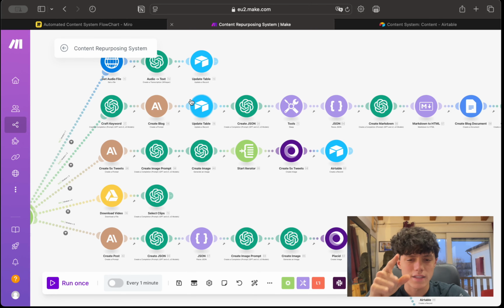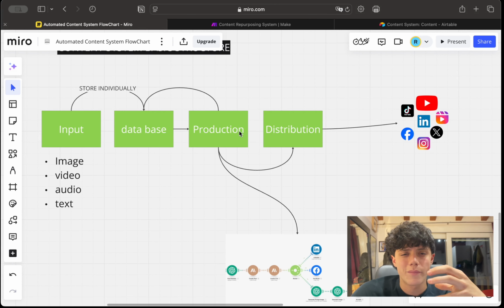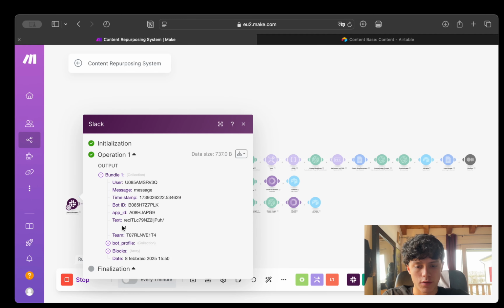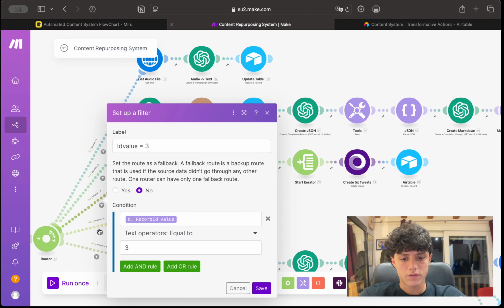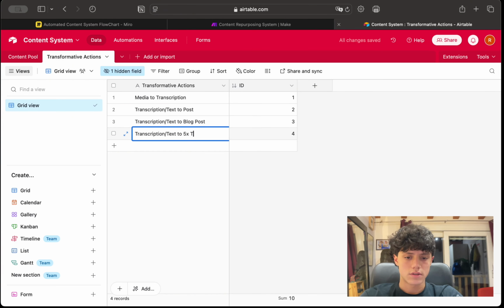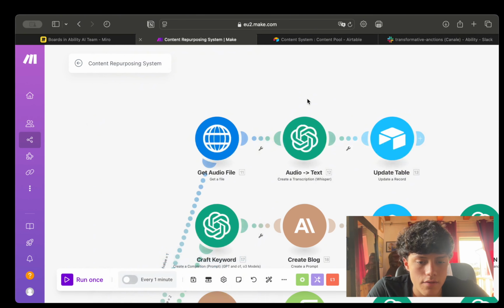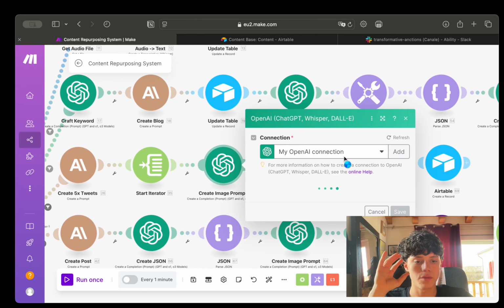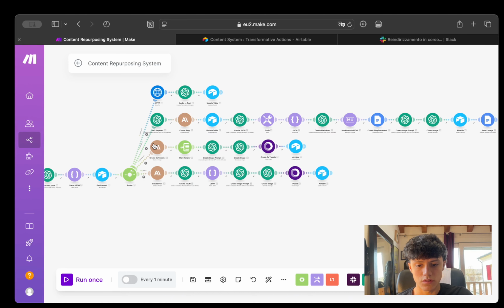How I Automate a Month of Content in 35 Minutes (No Team Needed)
I break content into reusable pieces, let AI generate posts, and schedule them automatically. Make.com runs everything, while I approve content to maintain quality and brand consistency. This is how you scale content effortlessly

🕒Time stamps:
00:00:00 – Introduction to Automated Social Media
00:00:17 – The Power of AI-Driven Content Creation
00:02:06 – The Old Way vs. The New Way of Content Creation
00:04:23 – Building a Scalable Content Pool
00:05:28 – Automating Content Transformation with AI
00:06:49 – Turning One Piece of Content into Multiple Formats
00:07:37 – The Four-Step Content Automation System
00:09:30 – Implementing the System with Airtable & Make.com
00:10:56 – Automating Transcriptions and Blog Creation
00:13:45 – Generating Social Media Posts from AI
00:16:22 – Creating AI-Generated Images for Social Media
00:19:10 – Automating Multi-Platform Content Distribution
00:21:45 – Quality Control: Ensuring AI-Generated Content is On-Brand
00:24:30 – Scaling Content Effortlessly with Automation
00:27:15 – Expanding to Video Content: Shorts & TikToks
00:30:00 – Final Thoughts & Next Steps